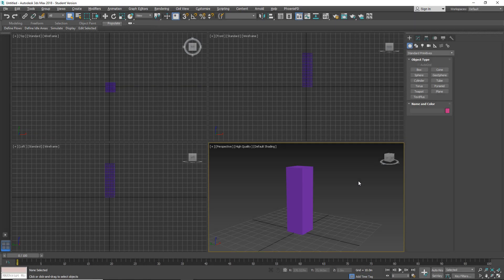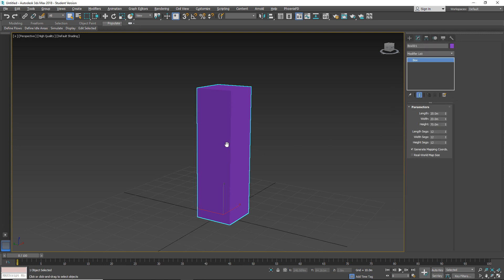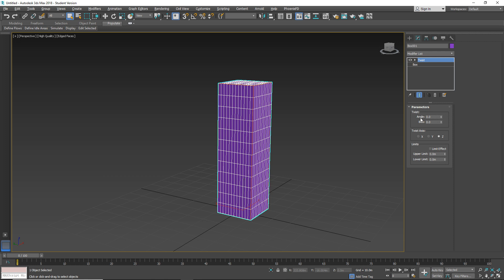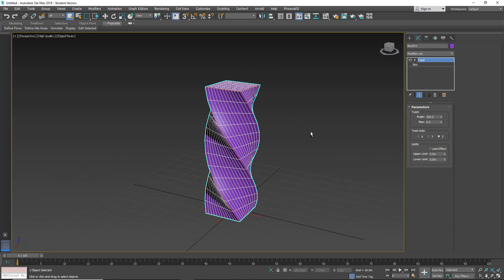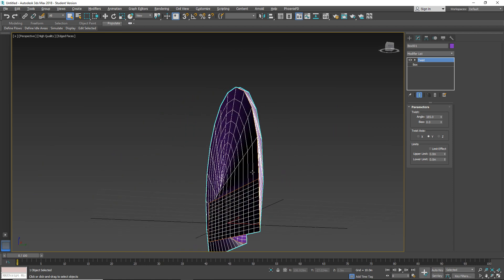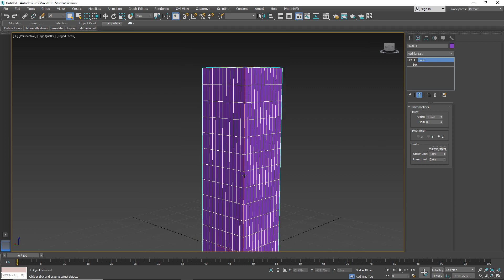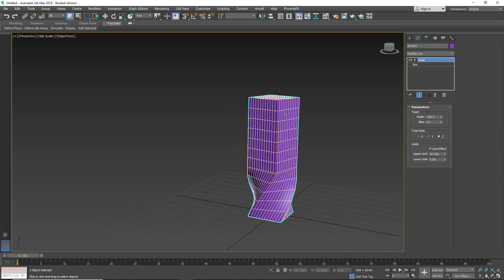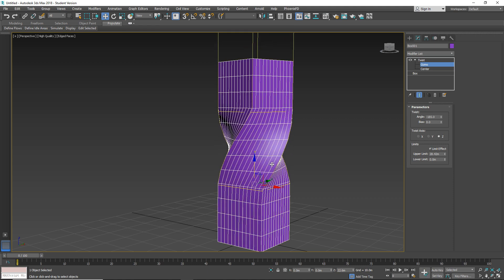3DS MaX - Twist modifier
In this 3ds max tutorial i will show you how to use TWIST modifier from Modifier List.